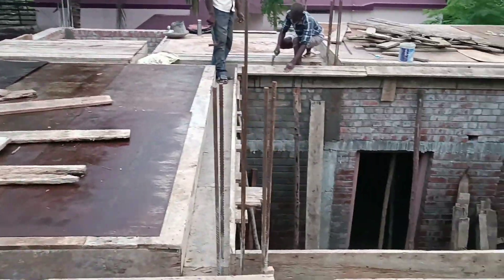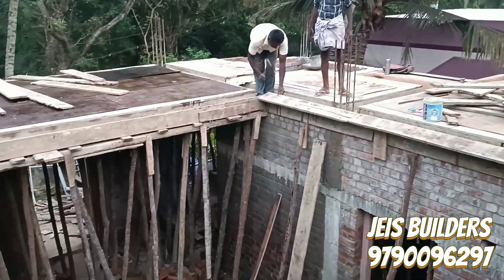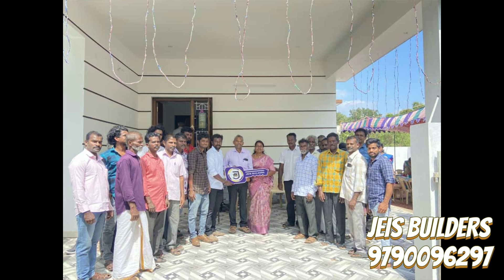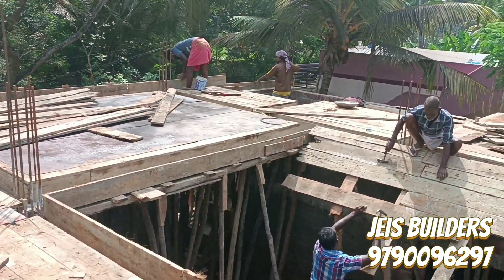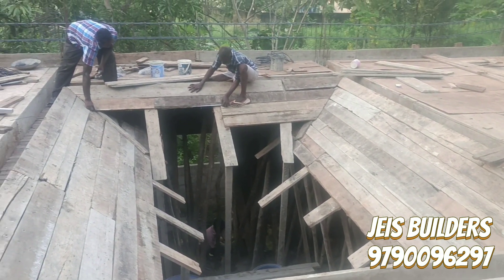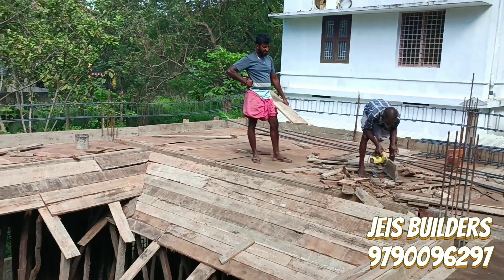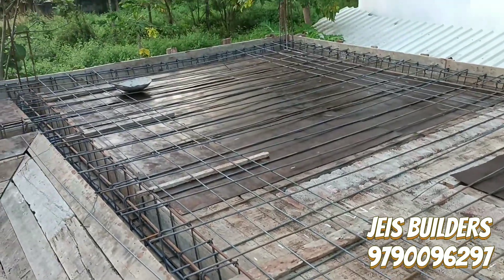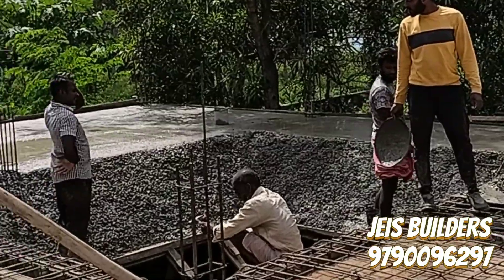CHETTINAD style house in Nagercoil/ central court yard ROOFING/2BHK/Builders in Nagercoil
🌟OUR SPECIAL FEATURES🌟

          💥      Full contract works

          💥    Renovation works

           💥    Elevation design

           💥     Land sale and promotion

           💥       Interior design.

           JEIS Builders And Designers,
            Er.Anto Jenifer
            parvathipuram.,
            Nagercoil.

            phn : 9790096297